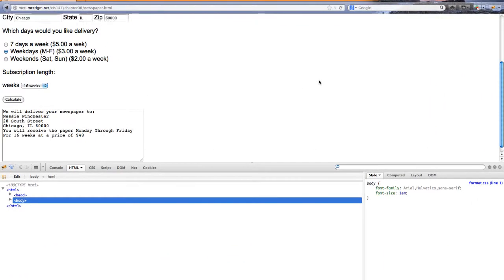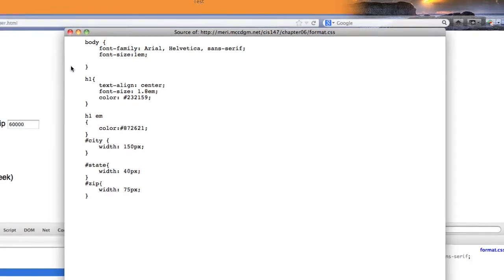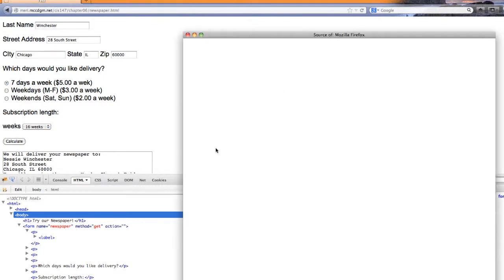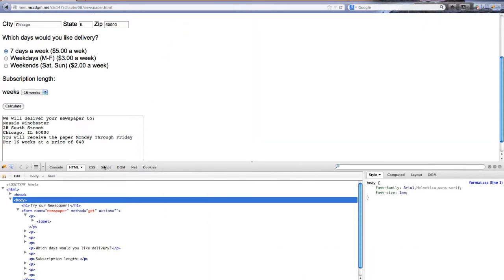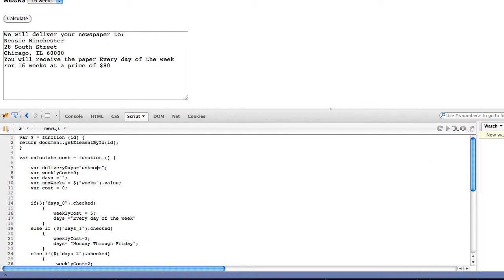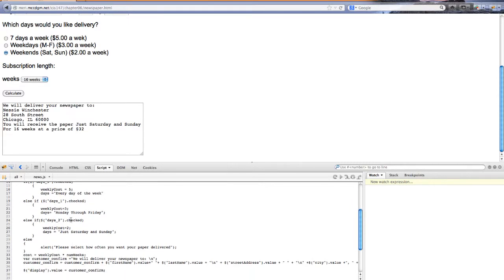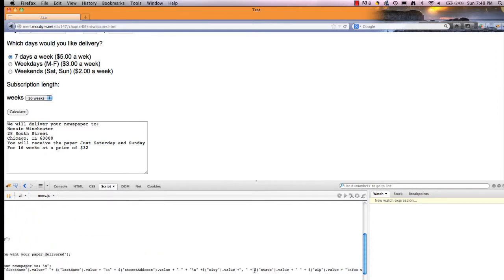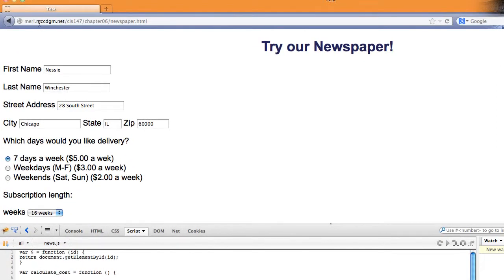merihelp.net: Javascript form elements.mp4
merihelp.net: Learning to interact with Javascript forms